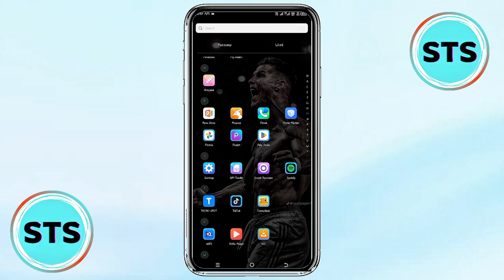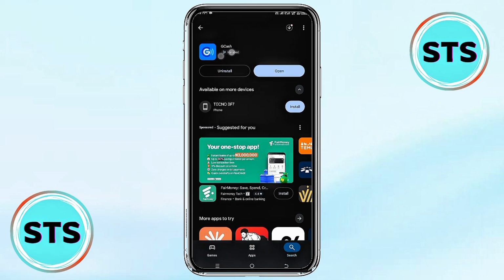How to fix Gcash access temporarily blocked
How to fix Gcash access temporarily blocked / access temporarily blocked / access blocked update youtube tech how howto gcash you can fix your I just fixed my